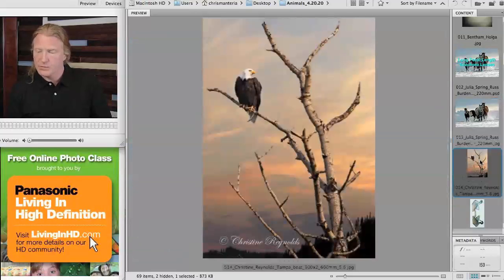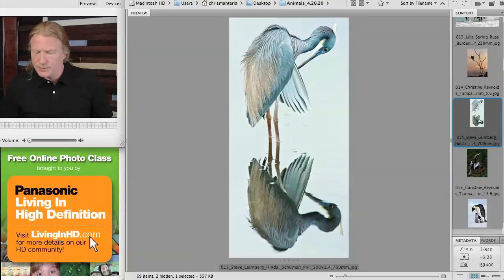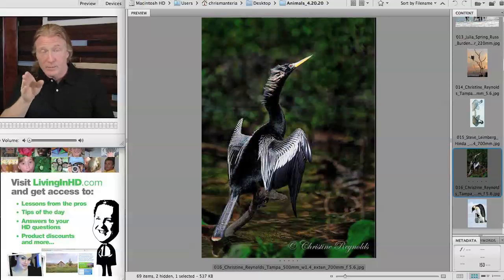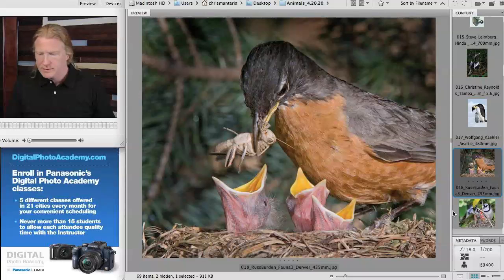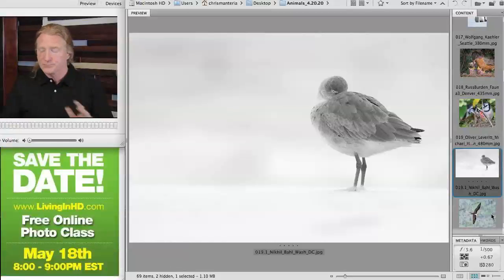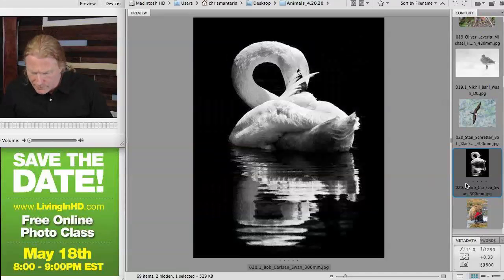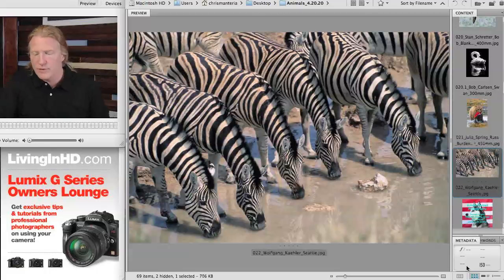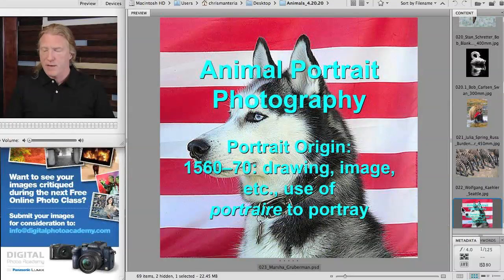2010-04-20-LiHD-Webinar-Wildlife-n-Pet-Photos-part-2.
Check out part 2 of the LiHD Webinar
Wildlife and Pet Photography
4/20/10